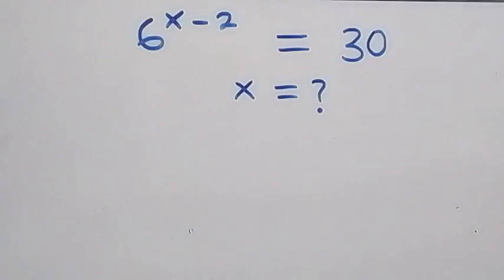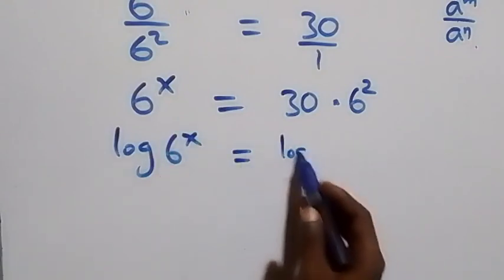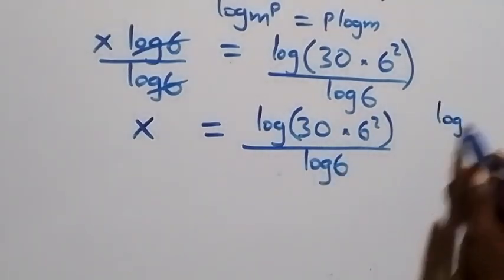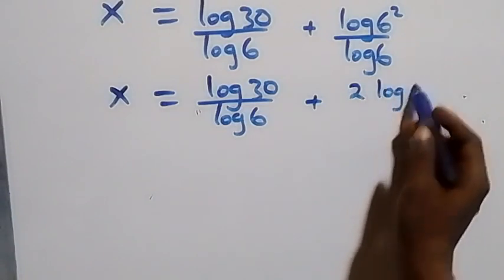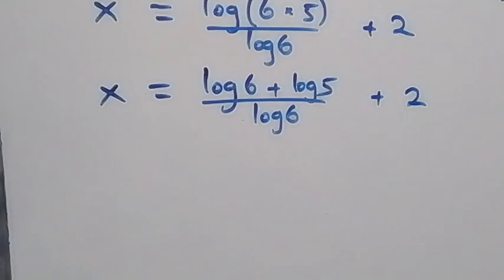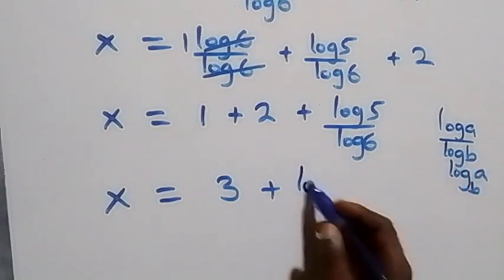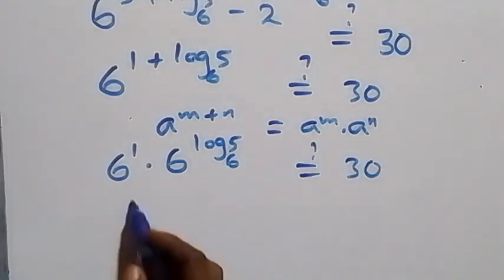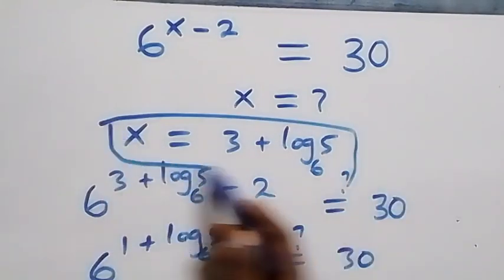Germany | Can you solve this? | Math Olympiad